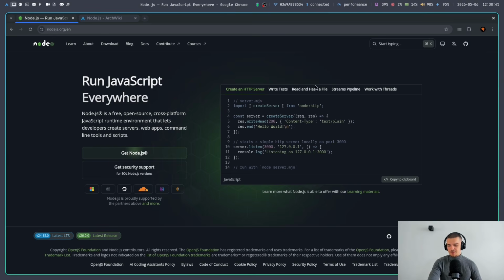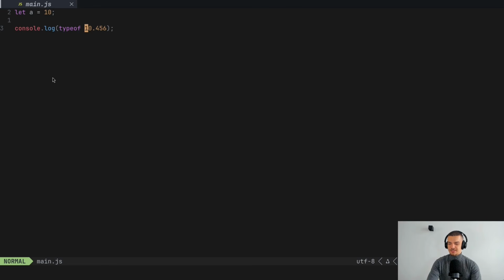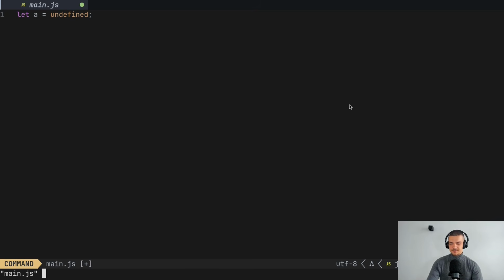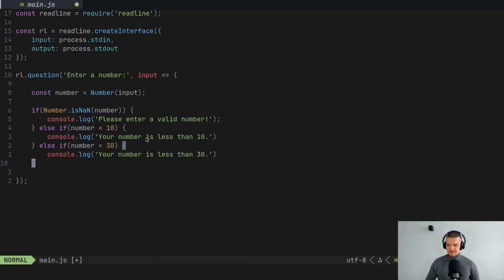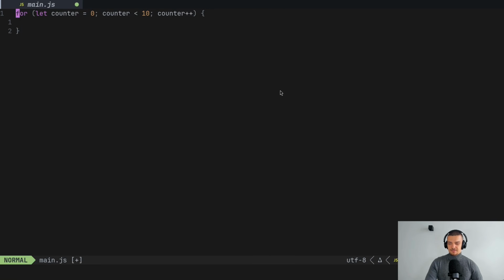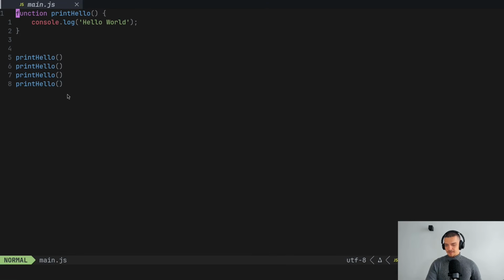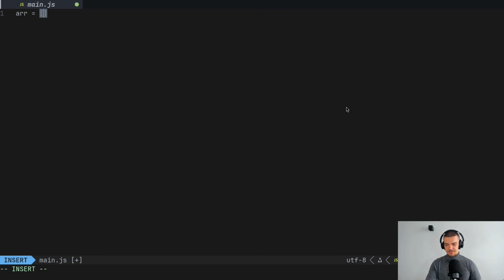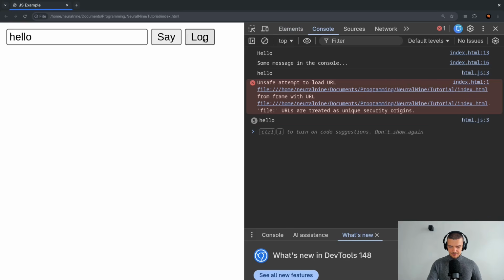JavaScript Crash Course: Full Beginner Tutorial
Timestamps:
(0:00) Intro
(2:03) Hello World
(2:28) Variables & Constants
(8:07) Data Types
(10:56) Operators
(16:11) Special Values
(18:20) If Else Statements
(25:19) Switch Case Statements
(28:01) Loops
(34:13) Loop Control Statements
(38:02) Functions
(46:00) Arrays, Maps, Sets
(49:33) Classes & Objects
(52:43) JavaScript in HTML
(53:44) Outro